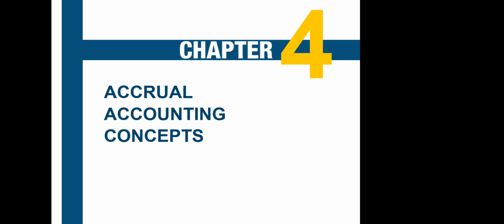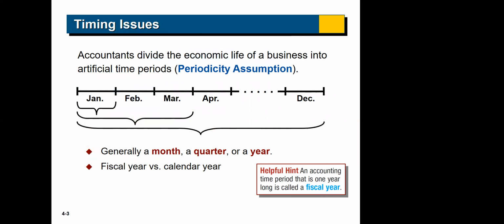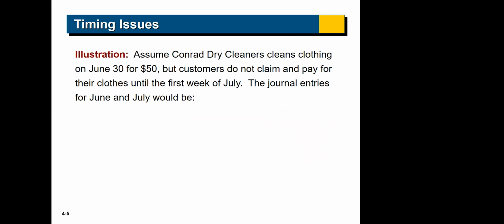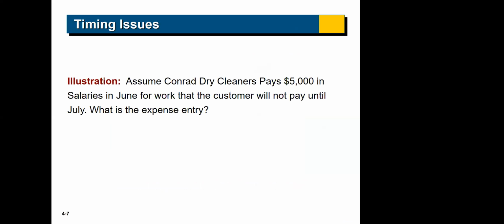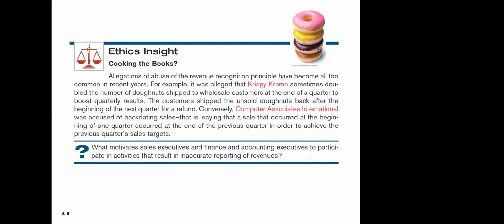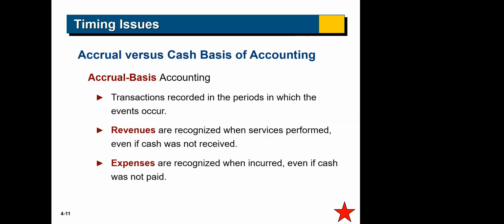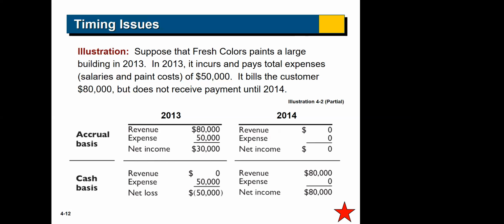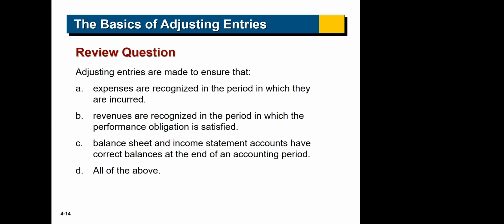chap 4 part 1 of 9 -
Chp 4 part 1 of 9
Adjusting entries, accruals, deferrals, and closing the books using Wiley problems.